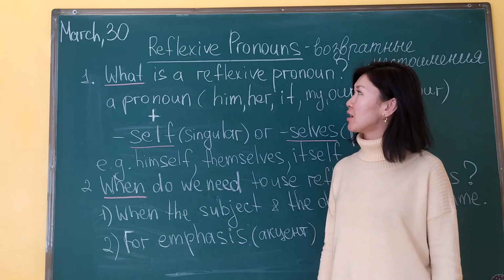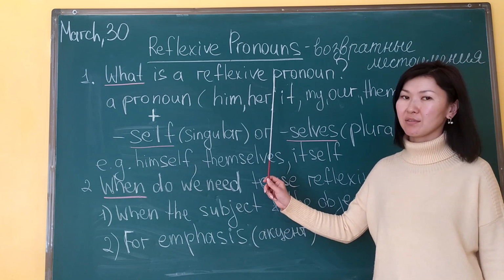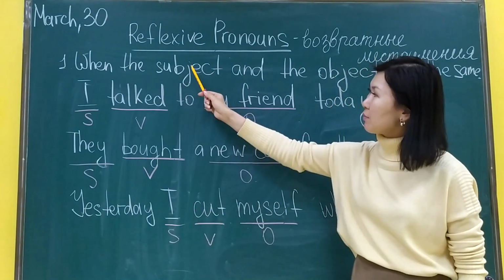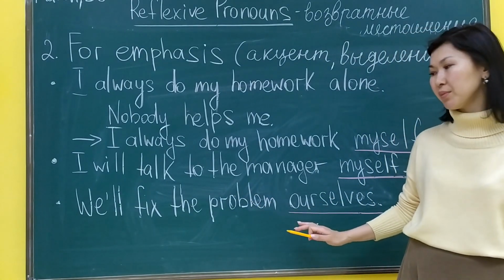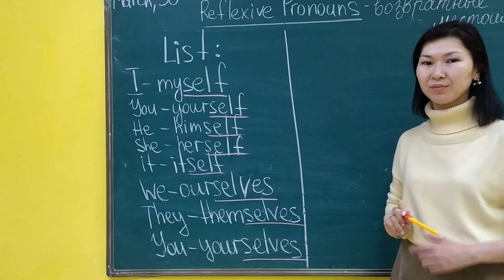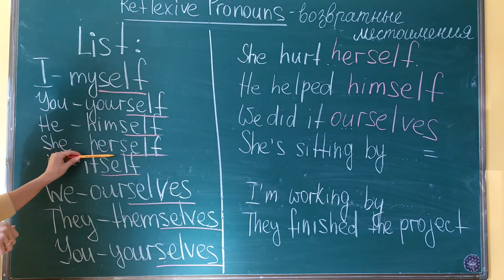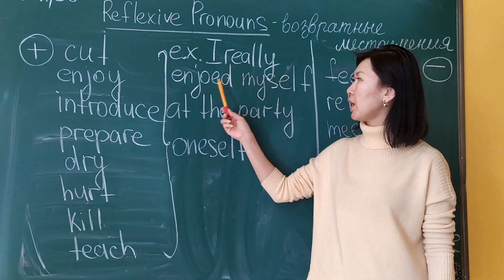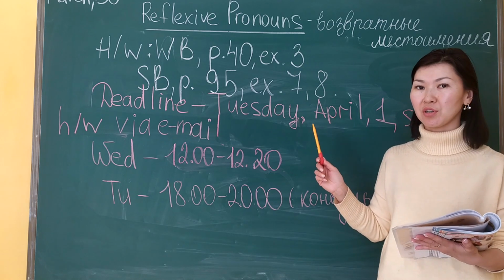Английский язык, 7 класс